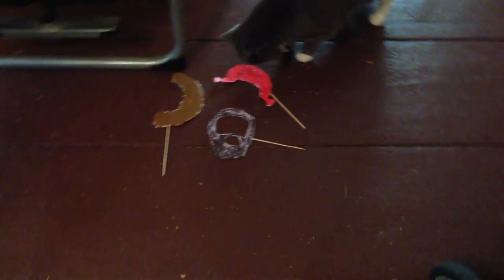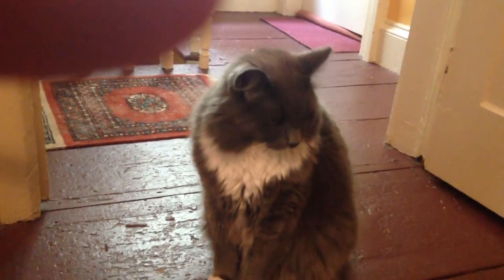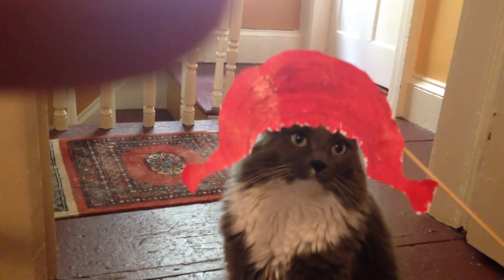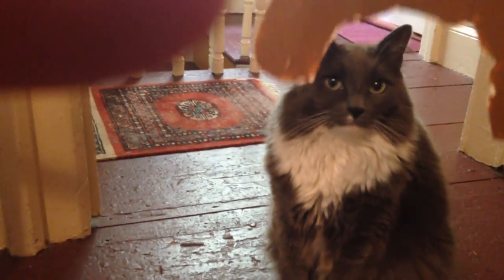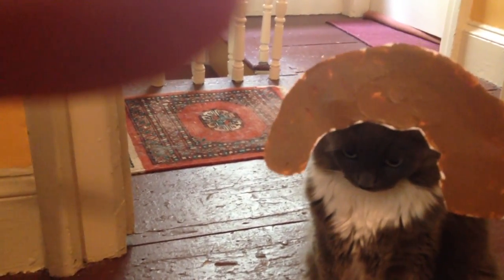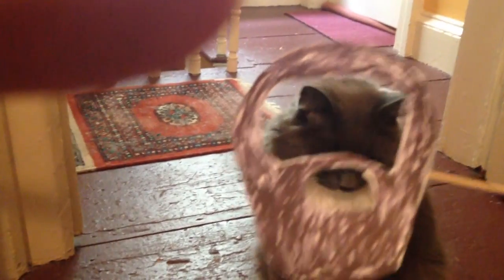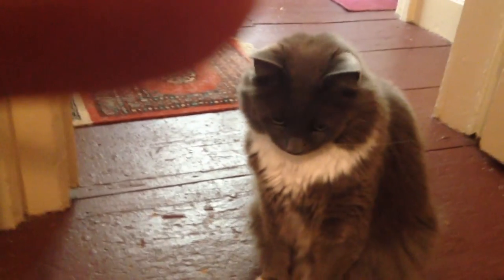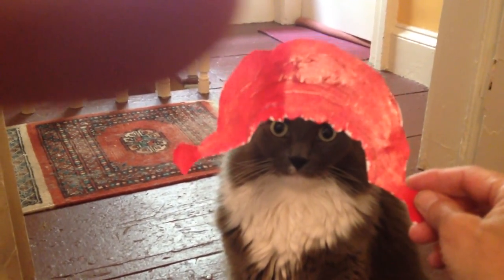Putting Wigs on Cats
Robyn decorated paper plates with wigs and put them on her cats.